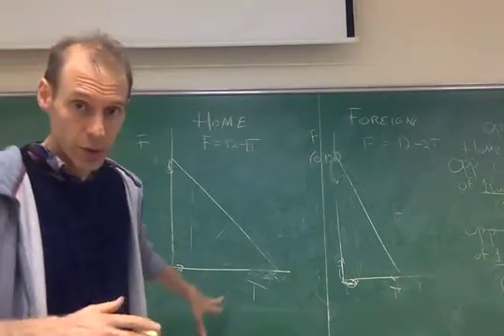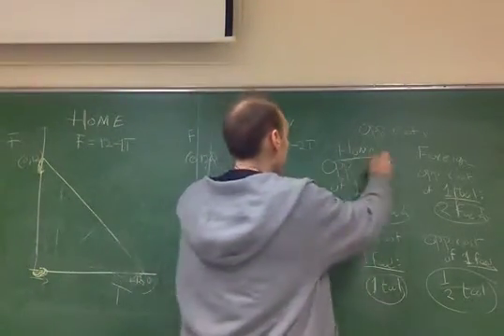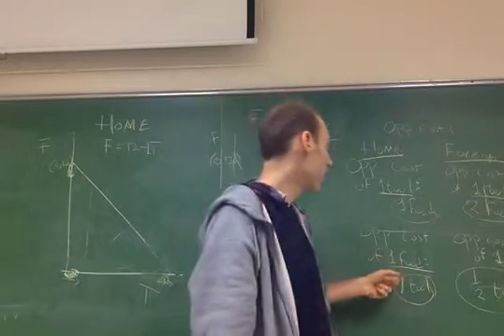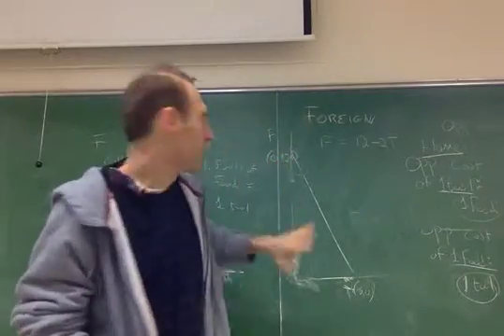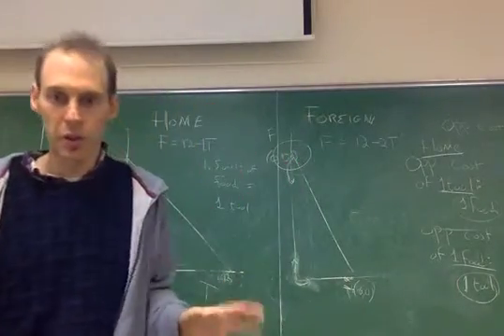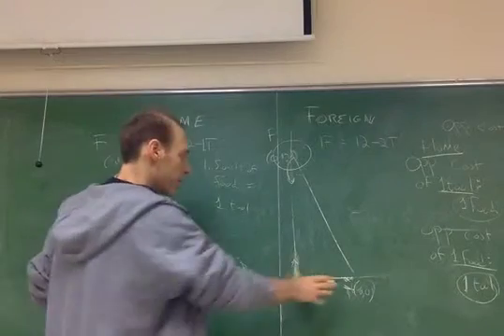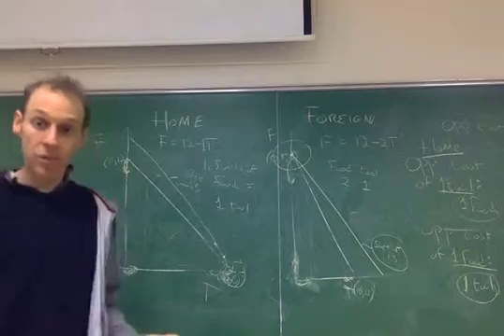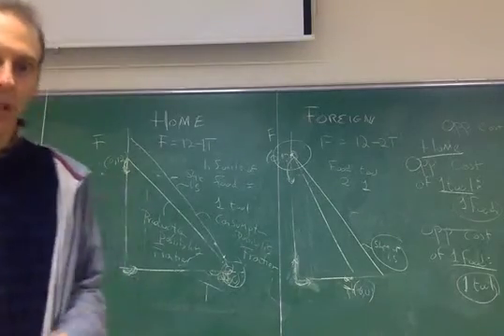Lecture Comp Advantage